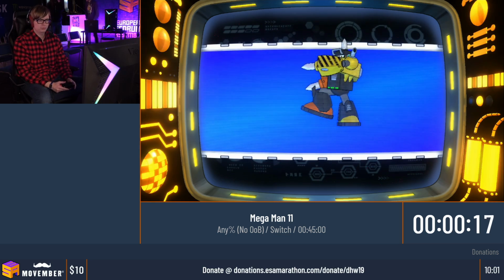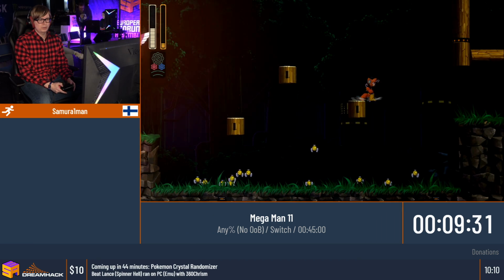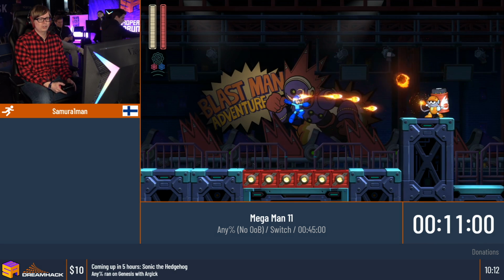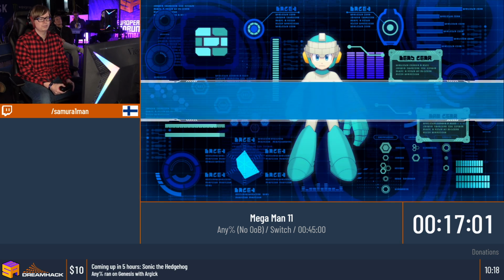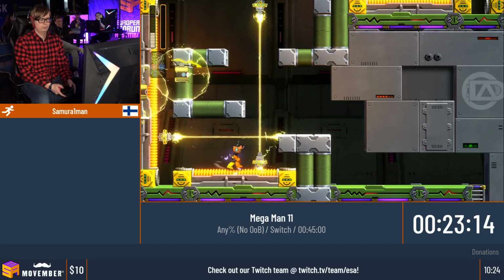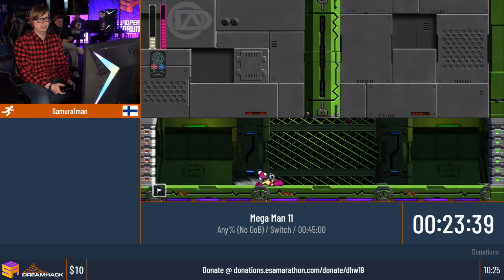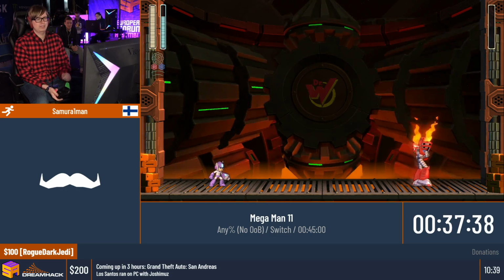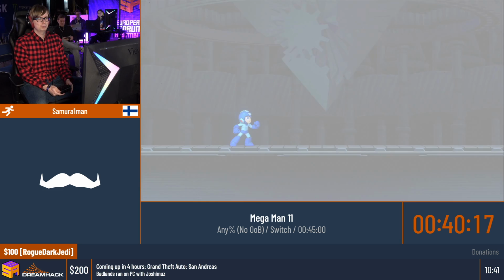Mega Man 11 [Any% (No OoB)] by Samura1man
This video was recorded live at Dreamhack Winter 2019, which took place from 29th November to 1st December in Jönköping, Sweden.